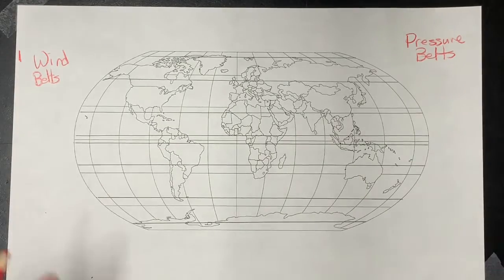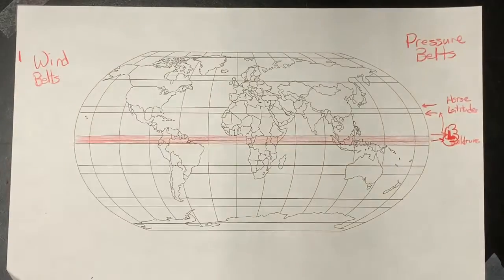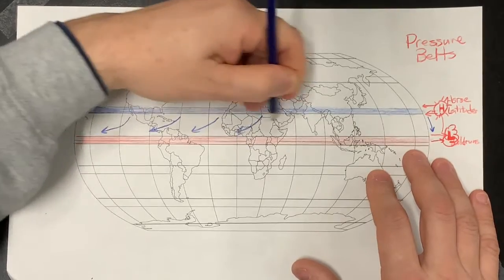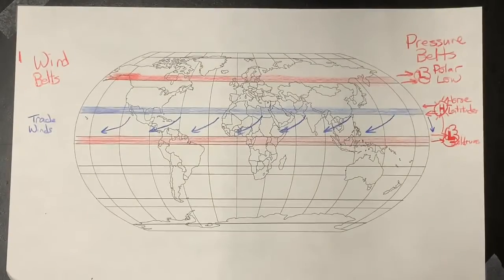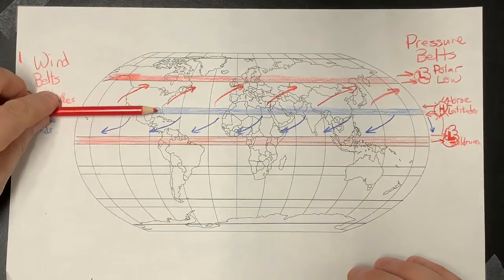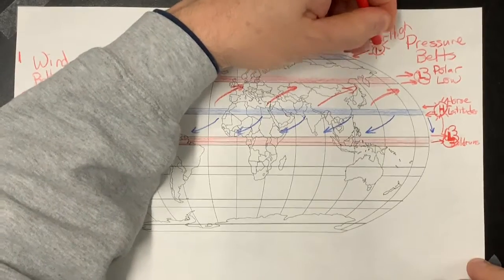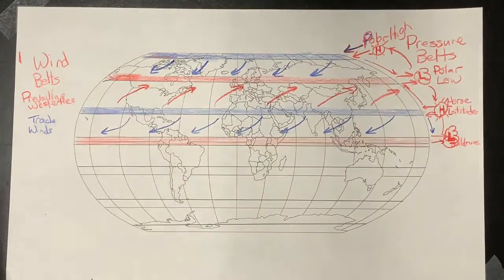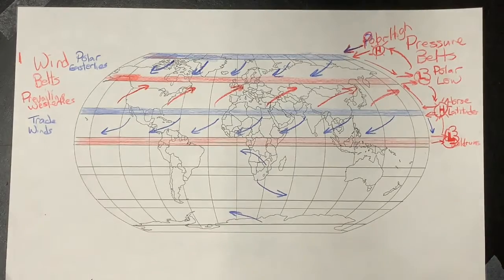Wind and Pressure Belts